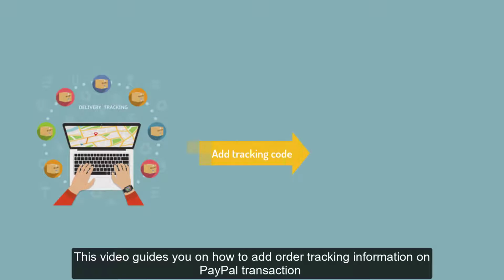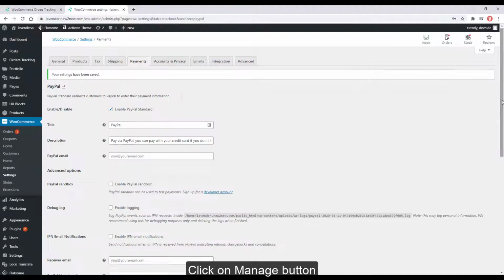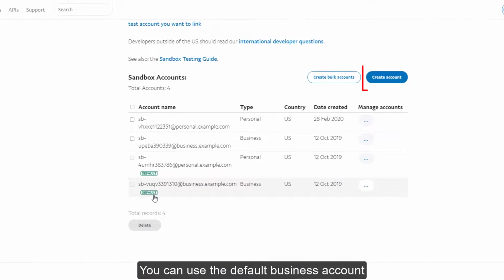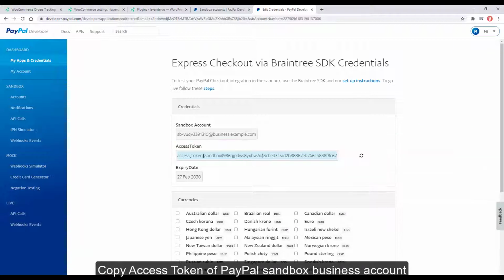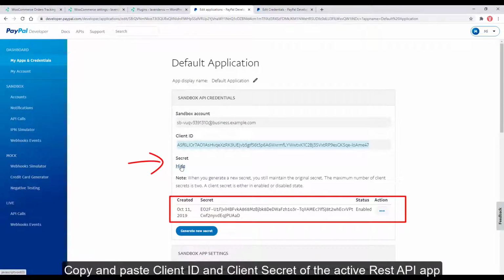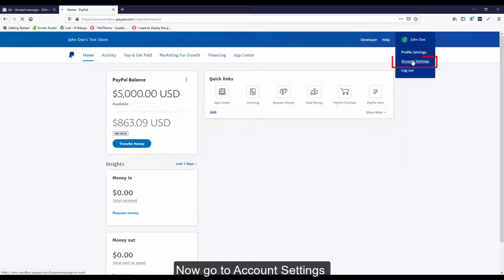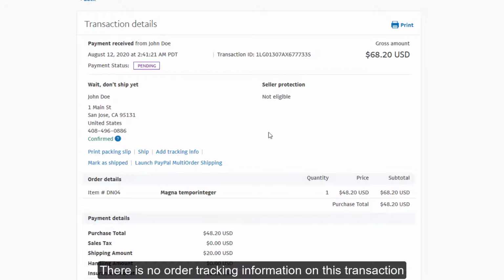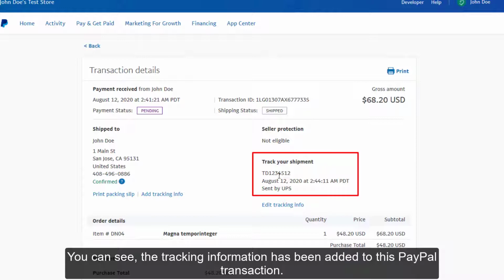How to add Orders Tracking Information to PayPal Transactions.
This video guides you on how to add orders tracking information on PayPal transaction by WooCommerce Orders Tracking plugin, testing with a sandbox account.

00:00 Intro
00:35 Guide Configuration in PayPal Settings in WooCommerce.
03:10 Guide Configuration in WooCommerce Orders Tracking plugin.
04:10 Guide Configuration in PayPal business account.

WooCommerce Orders Tracking is an essential plugin for tracking orders of WooCommerce. This plugin allows shop owners to add, edit, import, export the orders tracking numbers and tracking URLs of every item and order. Then the plugin can send the orders tracking emails, SMS, add the tracking information to PayPal transactions with orders tracking information and tracking URLs. This plugin also integrates tracking orders through some Tracking Services: Cainiao, AfterShip, EasyPost, TrackingMore. With the advantages of tracking orders, the shop owners can manage tracking orders easily and inform their customers about the orders journey. Likewise, customers will feel secure and comfortable in tracking their orders.